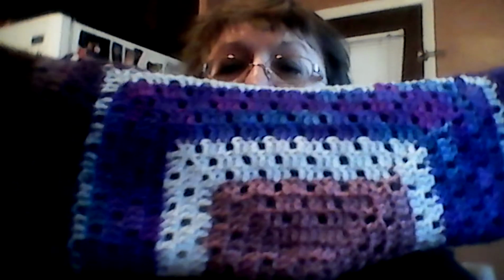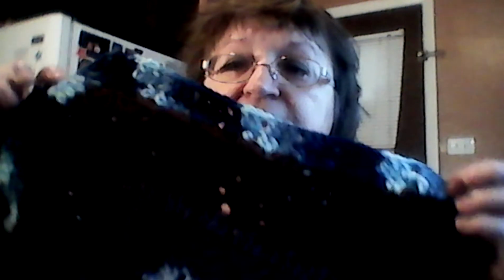FINISHING UP SOME PERSONAL PROJECTS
iT'S TIME TO FINISH UP SOME PERSONAL PROJECTS
TO MAKE ROOM FOR MINISTRY WORK.

lottie krol (@lottiekrol) | Twitter

The Crocheting Ministry
c/o Lottie Krol
10064 Holly Lane Apt. 1N
Des Plaines, Illinois 60016